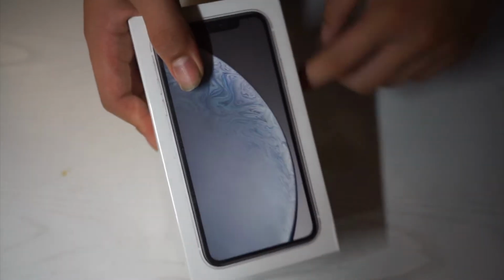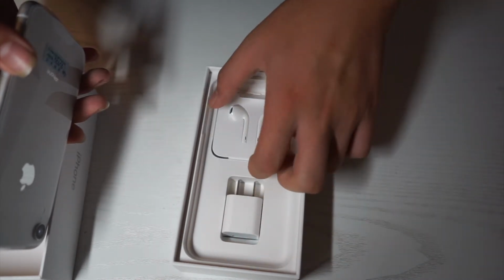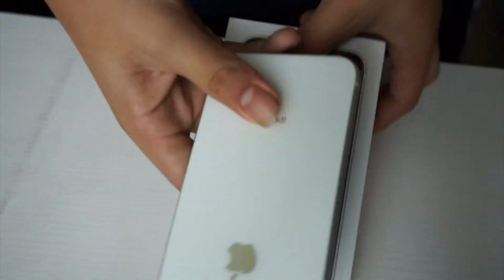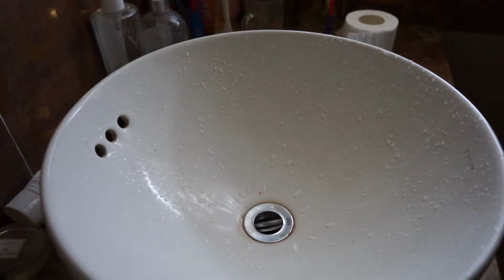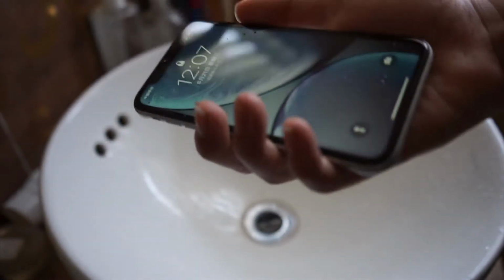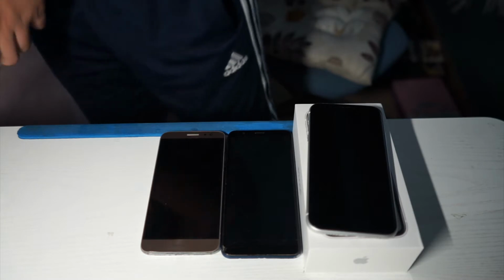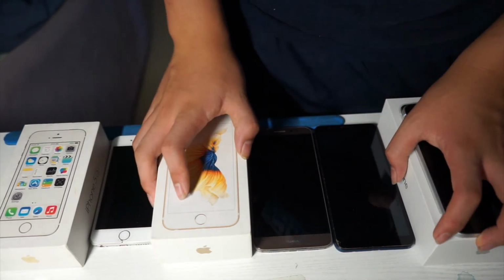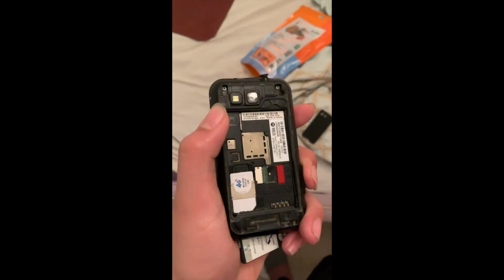iphone unbox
got my new iPhone XR, happy